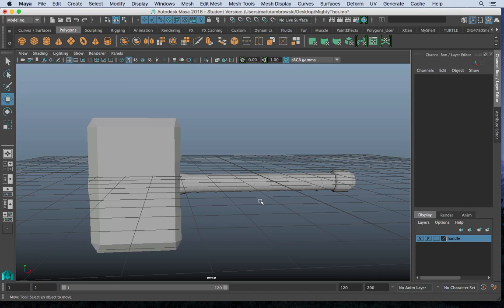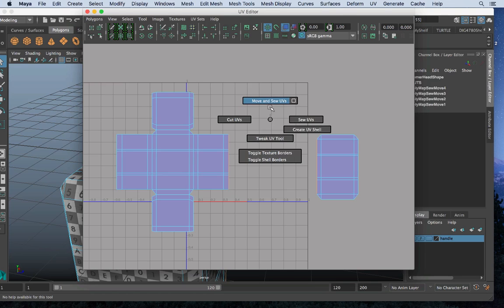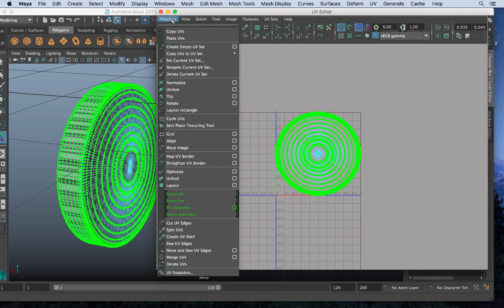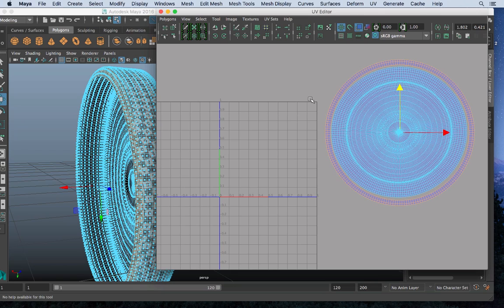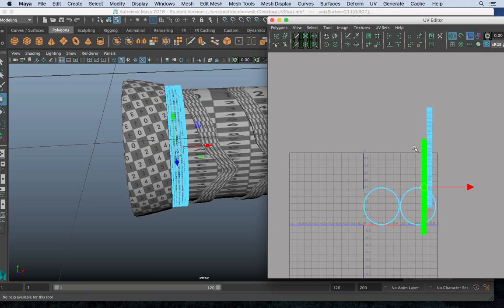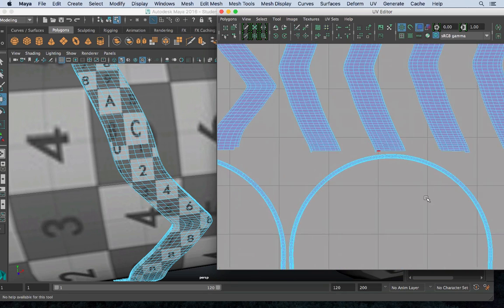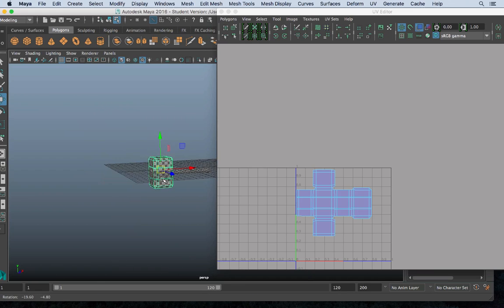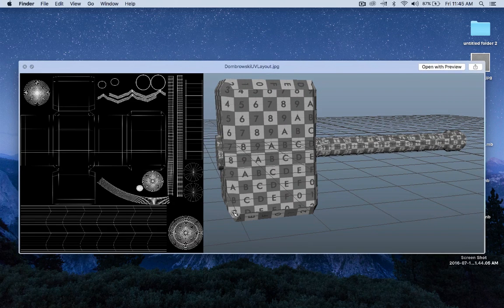UV Follow Along